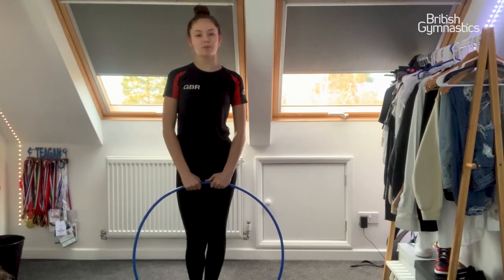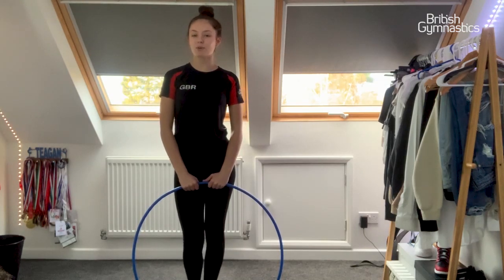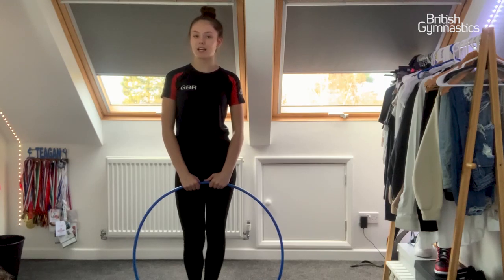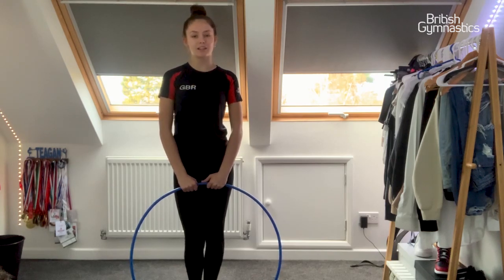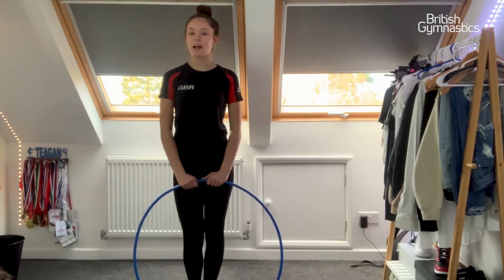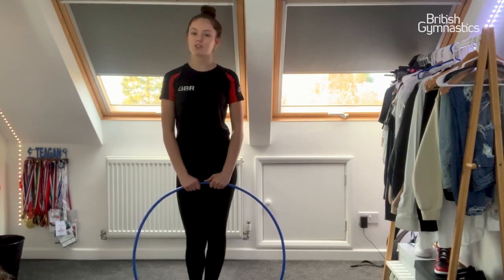GymnastsAtHome - One Leg Hoop Challenge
This week's GymnastsAtHome challenge will test your balance, so make sure you have plenty of space around you!

Can you lift up a hoop over you whilst standing on one leg? If you don't have a hoop, you can try a scarf.

See if you can do it on both legs, and challenge your family to get involved too!